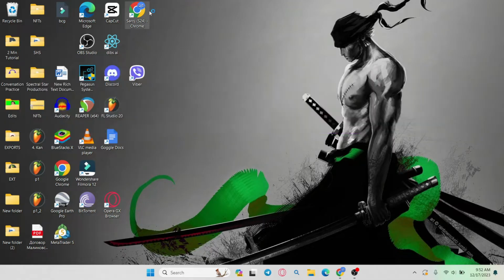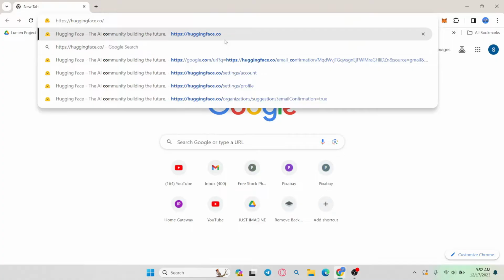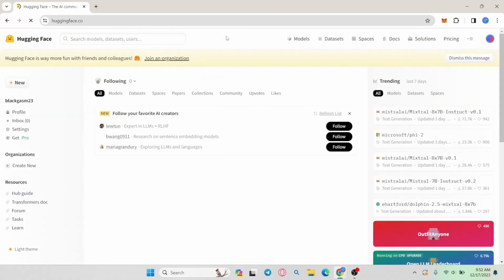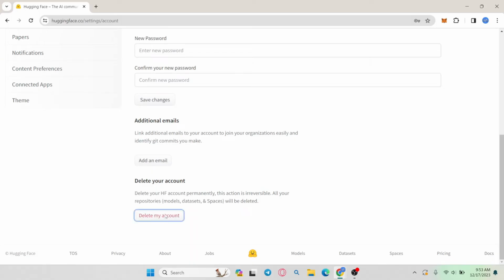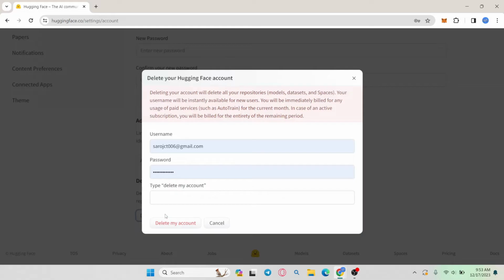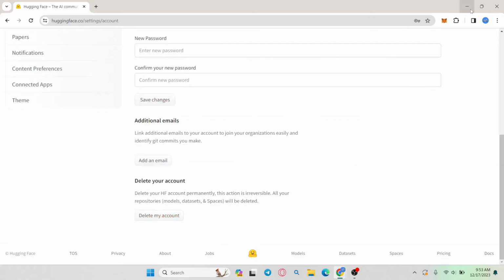How to Delete Hugging Face AI Account 2024?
Ready to bid farewell to your Hugging Face account? Follow our comprehensive guide on deleting your account, ensuring a smooth and secure process. Learn the necessary steps to deactivate and remove your profile, maintaining control over your digital presence. Watch now and take control of your Hugging Face experience.